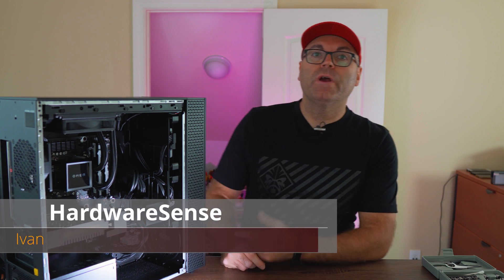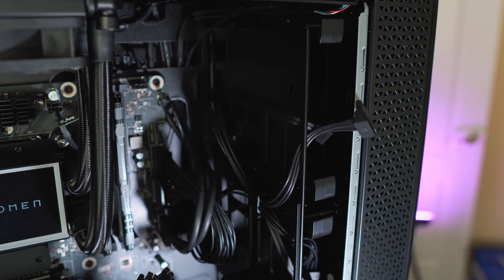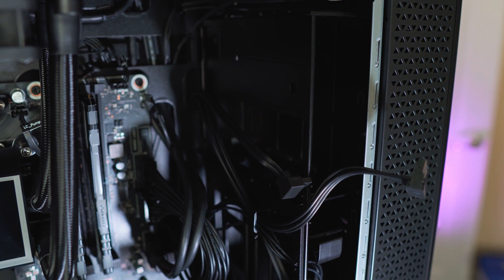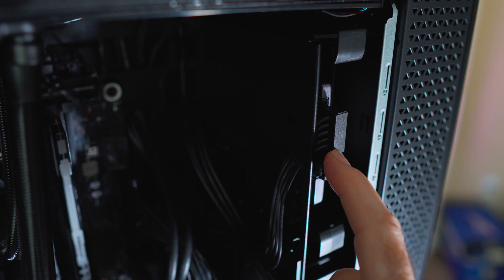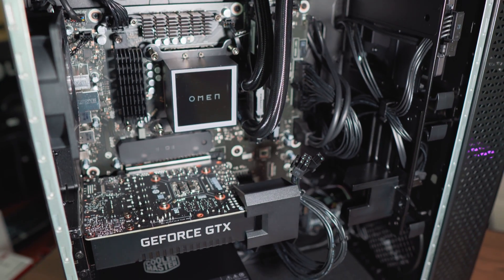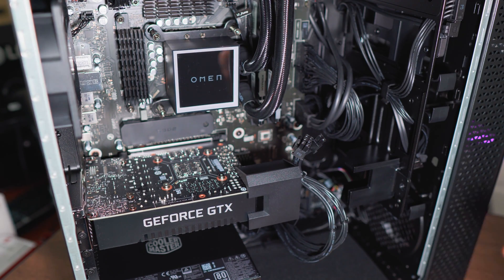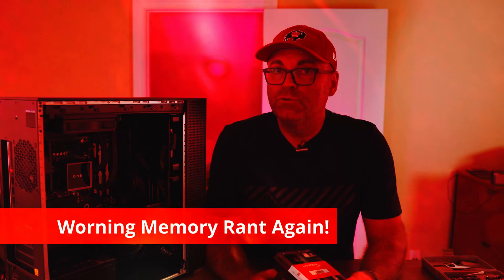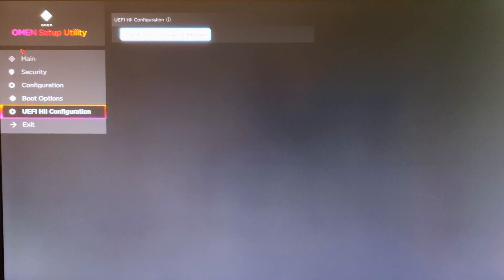HP Omen 30L - Storage Upgrade! BIOS Overview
Hey guys here is the requested storage upgrade video and some more useful information on the HP Omen 30L, its super easy to add an SSD or HDD drive, all you would need is a Philips screwdriver, 4 hdd screws and 5-10 minutes of your time. Thats it!
Also check out the BIOS overview at the end, yes there is no XMP profiles!!!